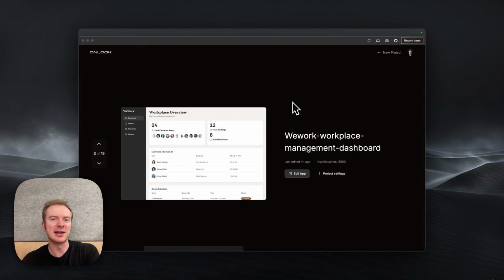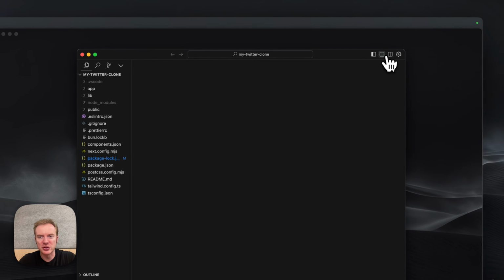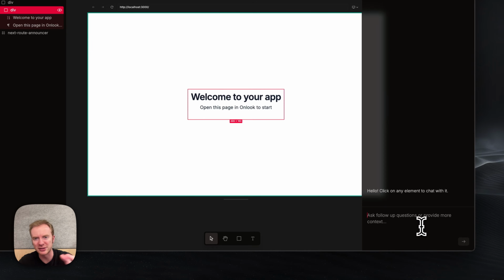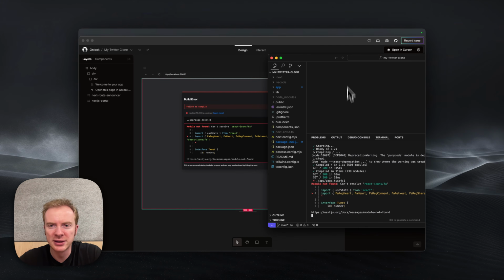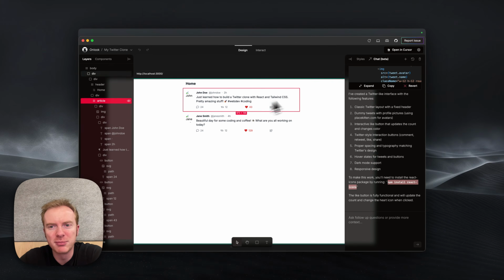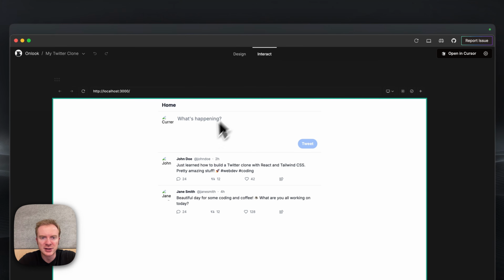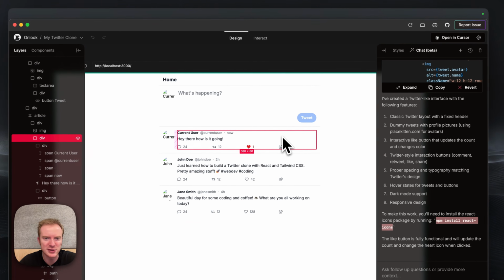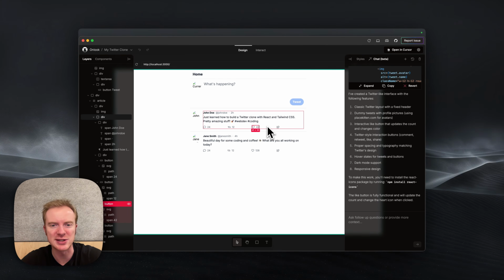Building a Twitter Clone with Onlook AI and Cursor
Learn how to use Onlook to design the user interface of a Twitter Clone, and Cursor to build functionality into the app.

0:00 - Intro
0:27 - Create a new project
0:58 - Run the project
2:15 - Using Onlook's AI to Start
3:30 - Solving Build Errors
4:44 - First draft of the Clone
5:15 - Viewing your Code
5:55 - Using Cursor with Onlook
7:14 - Recap
8:15 - Reviewing the website